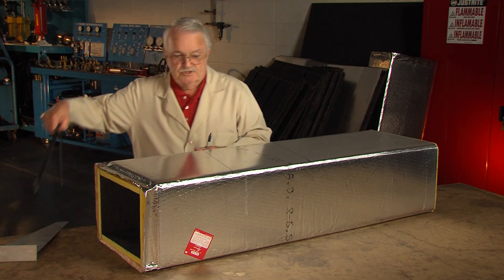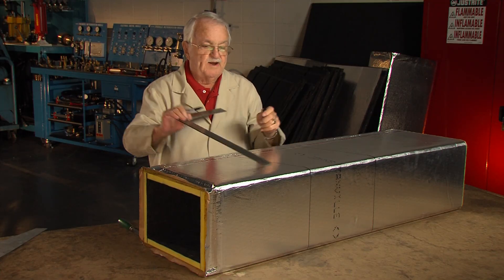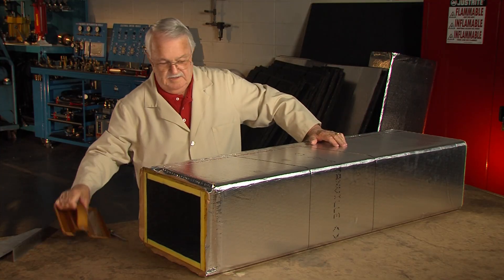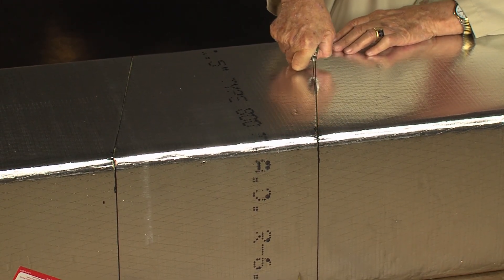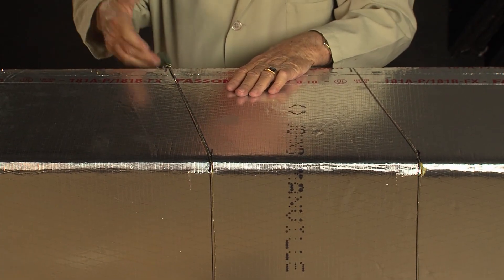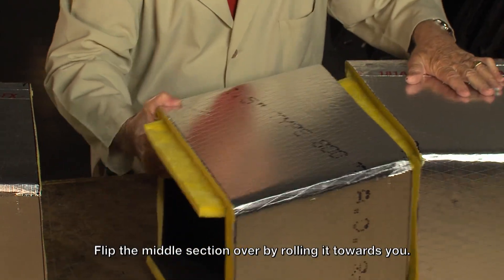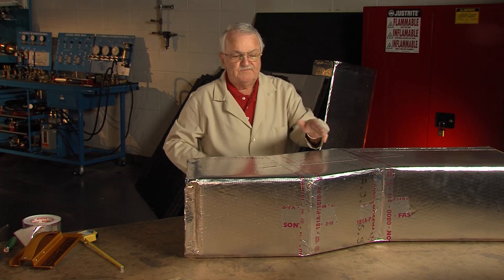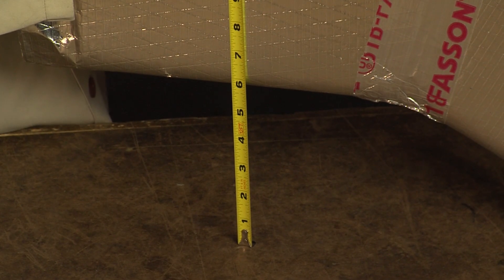Fiber Glass Duct: Fabricating a 30° Offset (15/22)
Learn how to fabricate a one-way 30 degree offset from a fiber glass duct section.